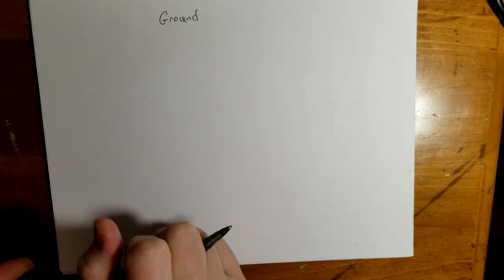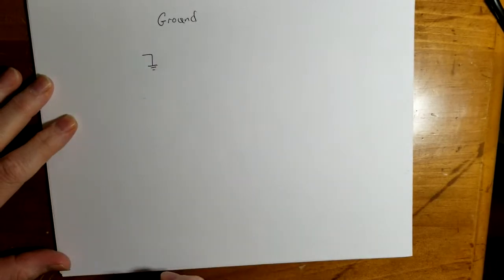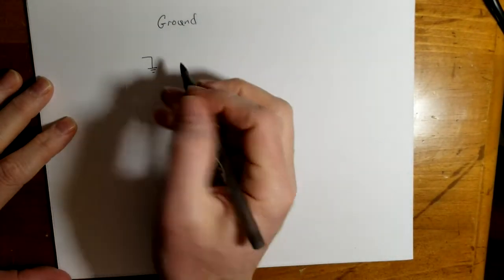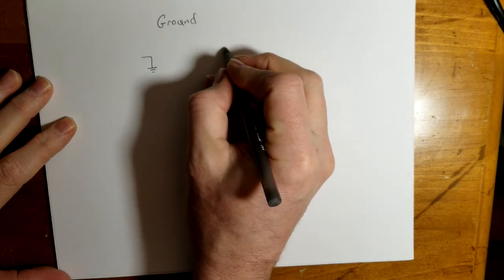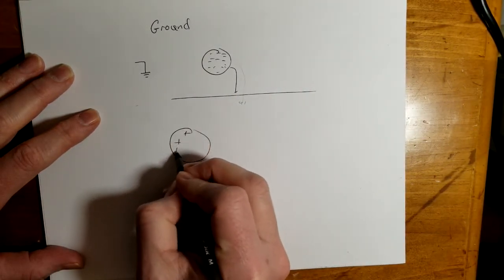PHY x52 Ground 20201224 092550 v01